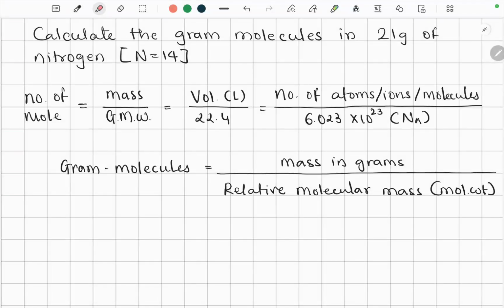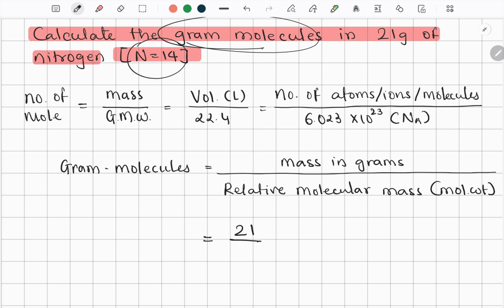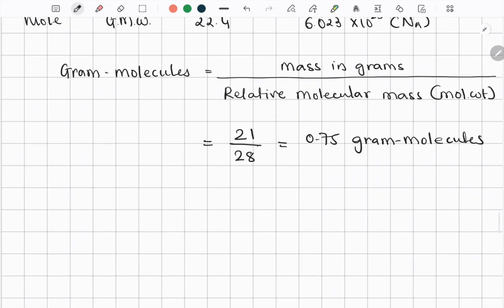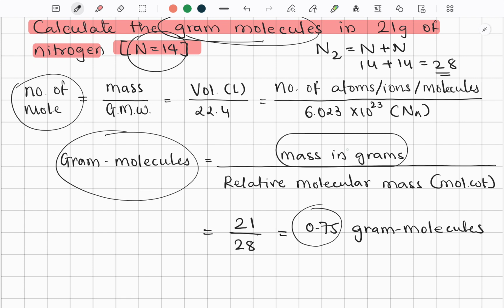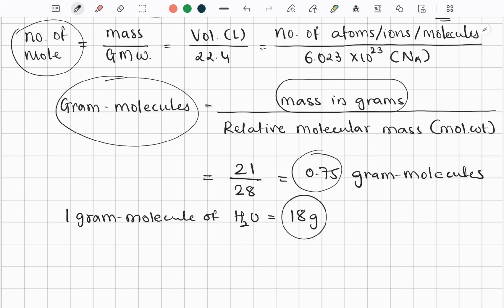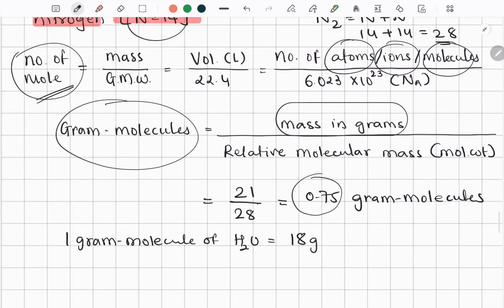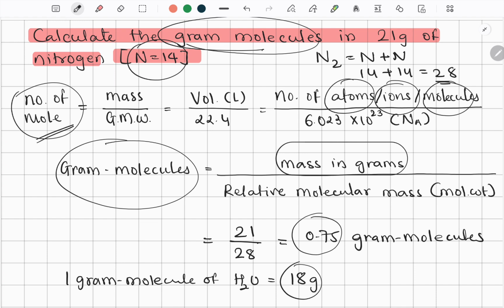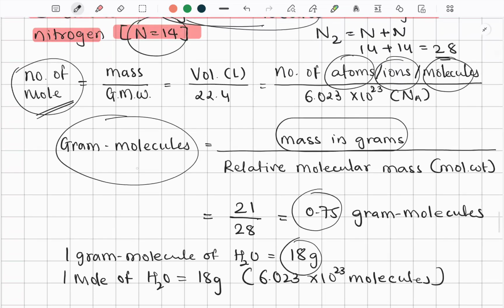12. Additional Problems (Avagadro's Law) - ICSE (10)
Calculate the gram molecules in 21 g of nitrogen [N = 14]